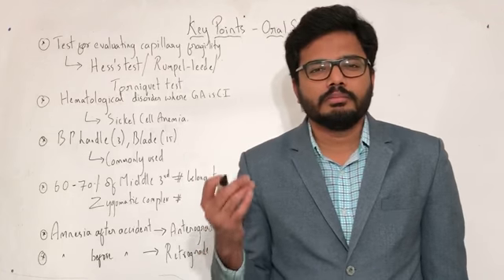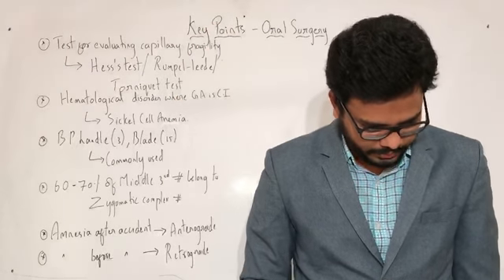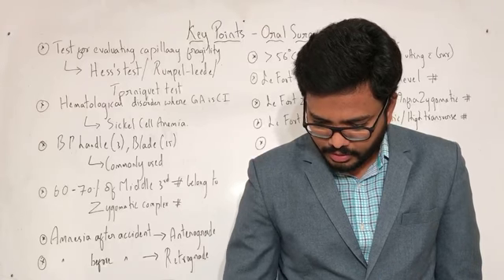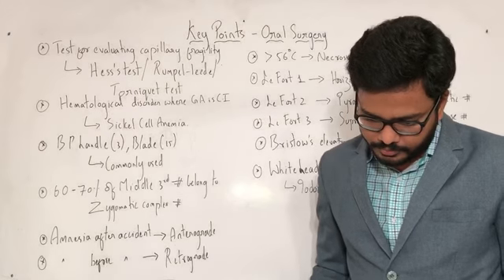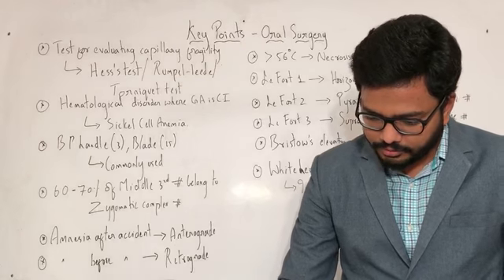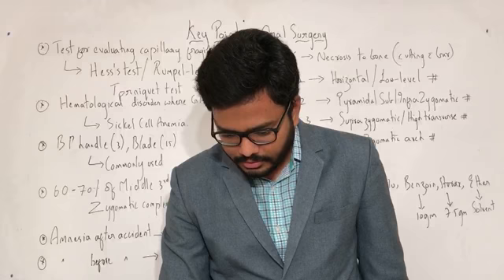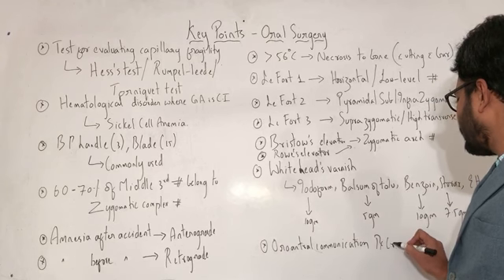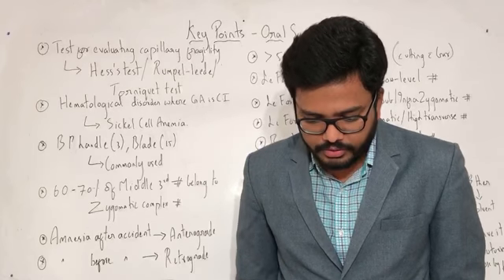Key Points | Oral Surgery | NEET MDS